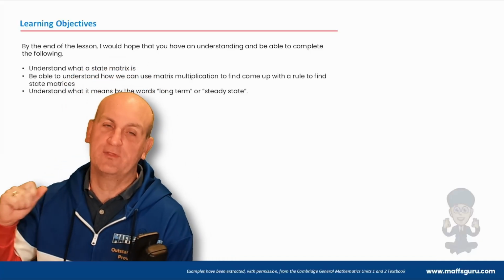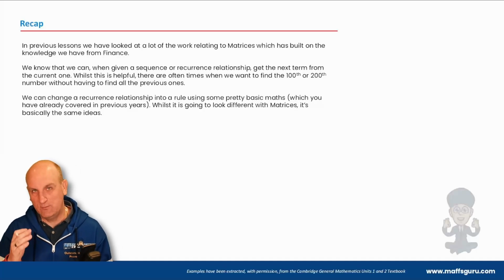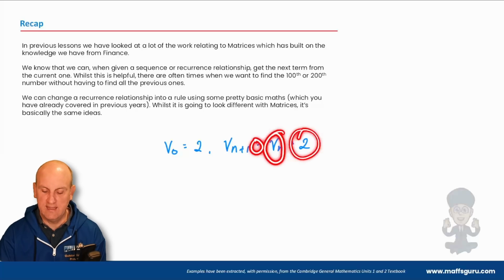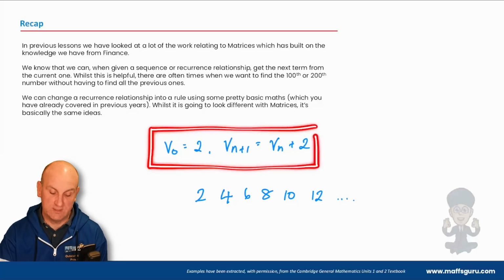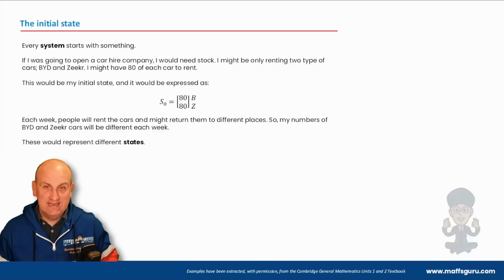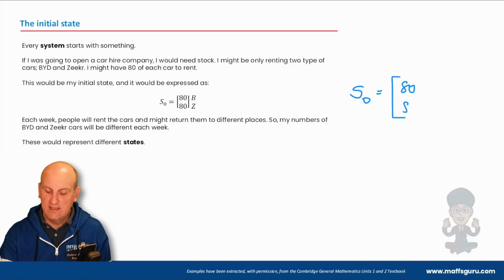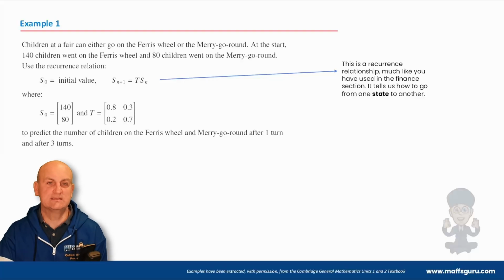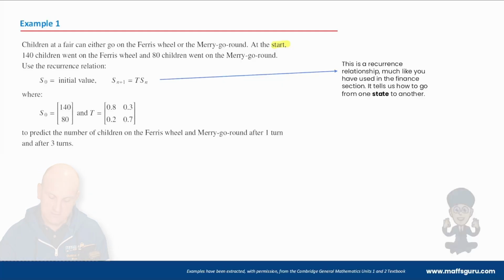Using Recursion with Transition Matrices | Year 11 General Maths | MaffsGuru.com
This video continues the series relating to Matrices (forming part of the Year 11 General Maths course). In this video I look at how we can use recursion with Transition Matrices. We know that states will change. Using Recurrence Relationships we can find one state from the previous. But this isn't always helpful! I look at how we can turn a recurrence relationship into a rule. I also look at what it means to be a steady state matrix and how to test if something has, in fact, reached a steady state. There are a number of worked example explained in an easy to understand way.

00:11 Welcome
00:31 Learning objectives
01:03 Recap of past learning
02:46 The initial state matrix
04:15 Example 1: Recurrence relationships with matrices